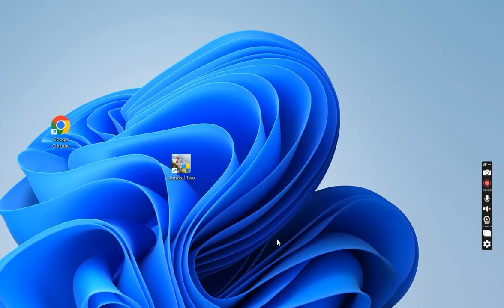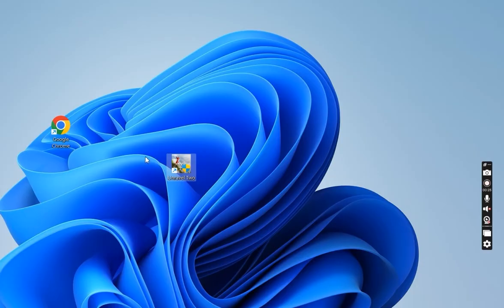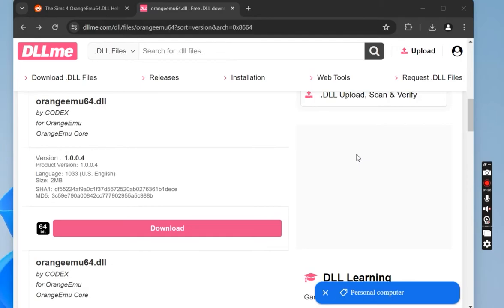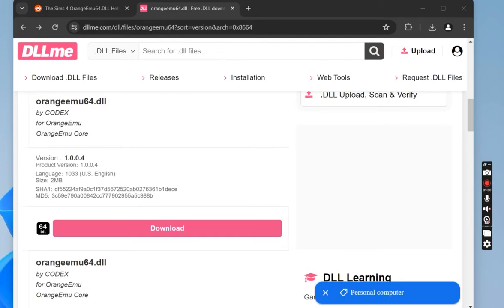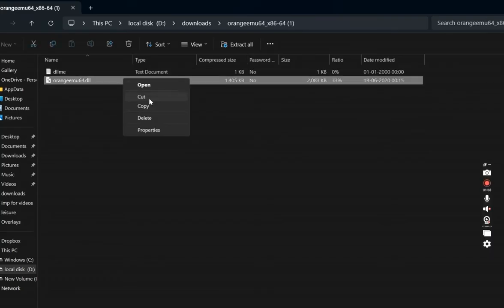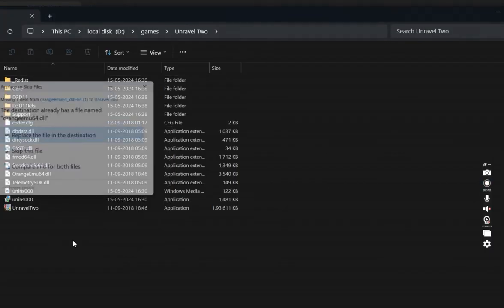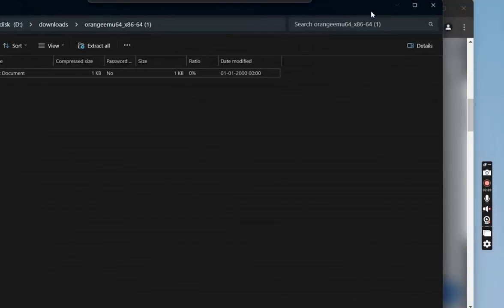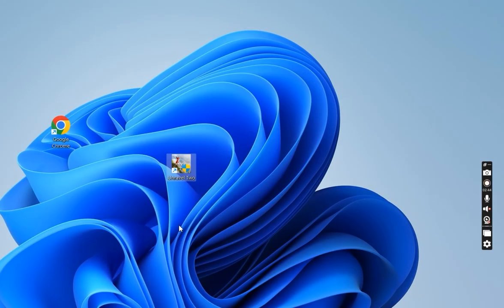Orangeemu.dll hello :) error fix!! | ghost coder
Hello everyone in this video i have shown how to fix orange emu.dll hello error.